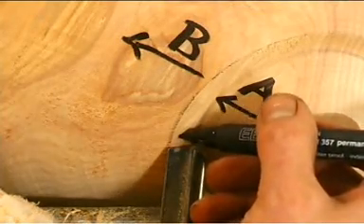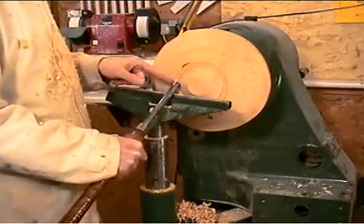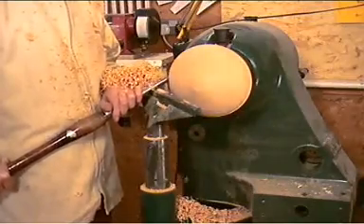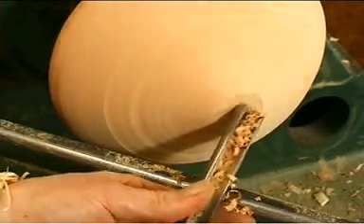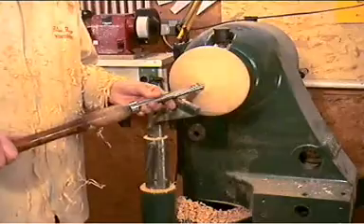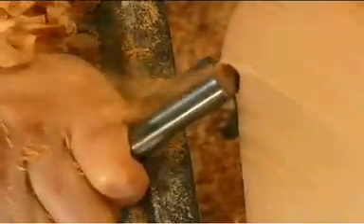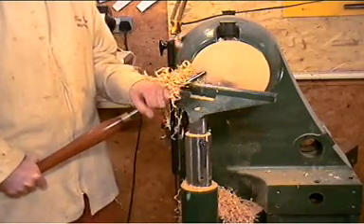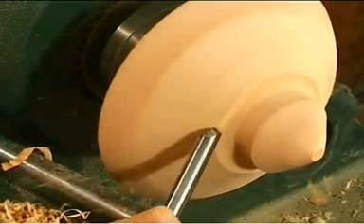Tobias Kaye - Bowl Turning Tuition section 5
a short section from my video, Bowl Turning from Basic to Master.
This whole program is available on Ebay. As a Special deal it comes with two other videos on one disc
Here I am attempting to show how a gouge actually cuts. Once a turner grasps this their whole attitude to making things can change, a finish direct from the gouge becomes possible.
i also touch  in this one on the difference between two types of Bowl Gouge grind, the traditional and effective 'straight across' grind and the fashionable and aggressive 'swept back' grind.
in other parts of  the video i cover more on this comparison, inclduing sharpening them both, choices and setting on jigs etc.
This whole DVD is also on ebay or available direct from me. tobias (at) tobiaskaye.co.uk